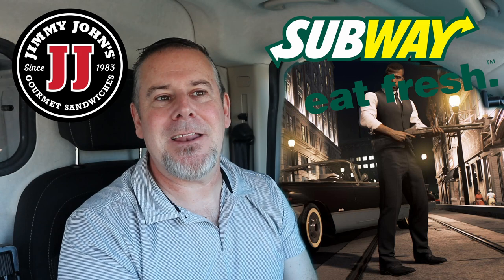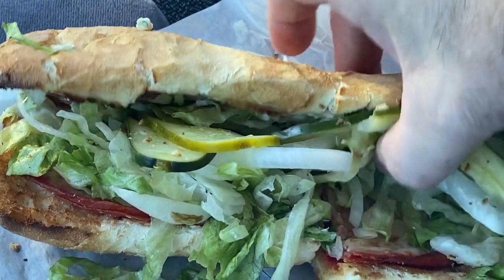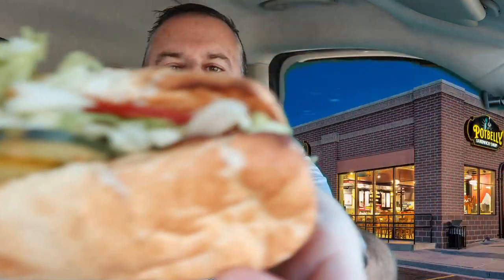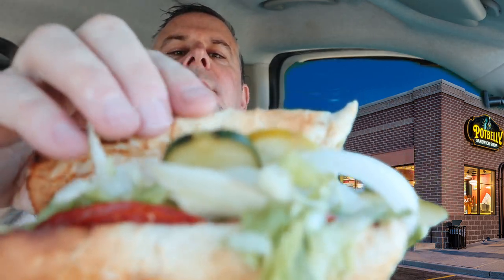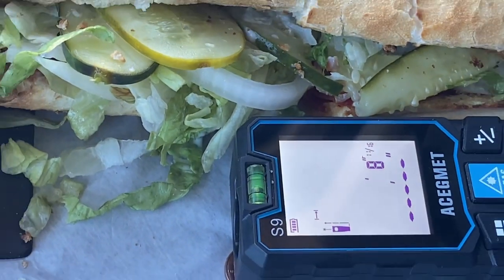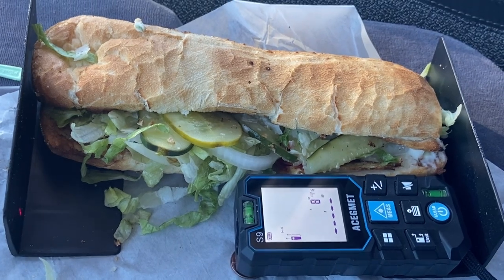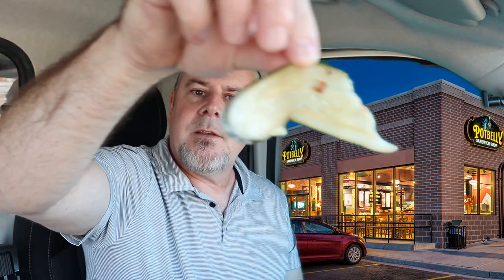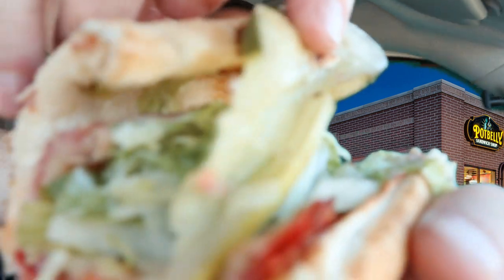Potbelly Italian Sub Part 4/6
This is part 4 of 6 on which major chain sandwich shop makes the best Italian Sub and will be crowned the Goumba.
Salami, old-world capicola, pepperoni, mortadella, provolone

4k footage by Akaso Brave 7 LE
Canon M100
Lavalier Microphone